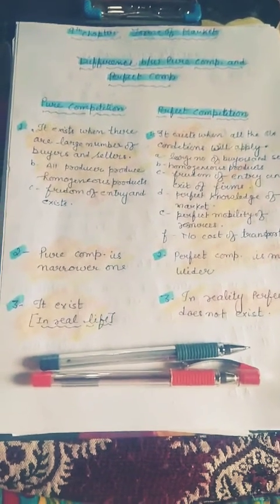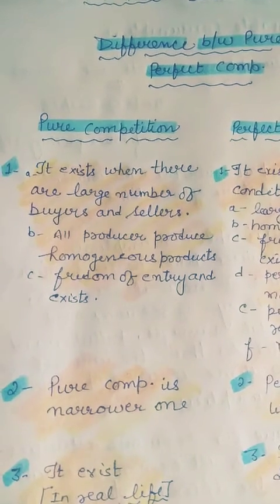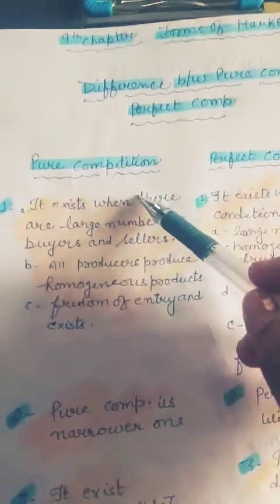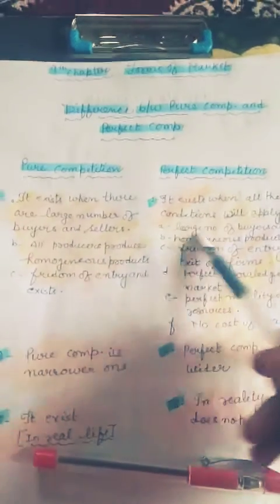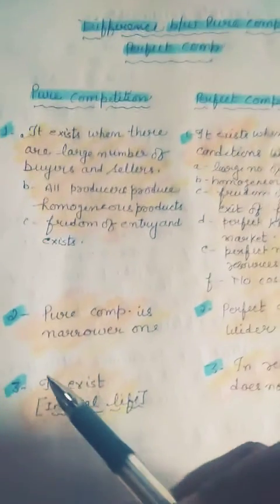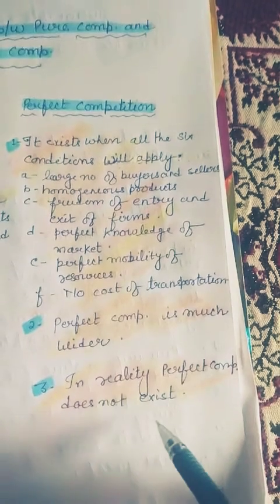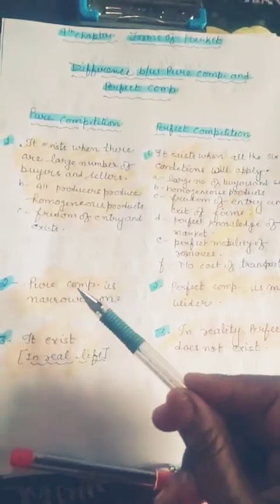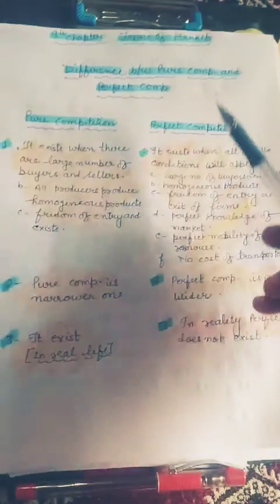Difference Between Pure Compitition And Perfect Compitition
Class :-12th /Chapter no:-9 /Economics